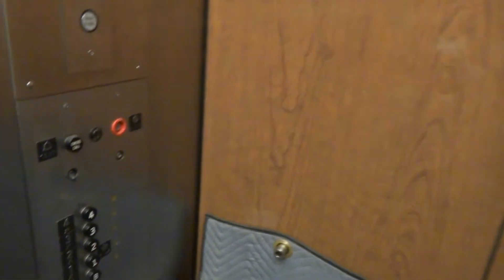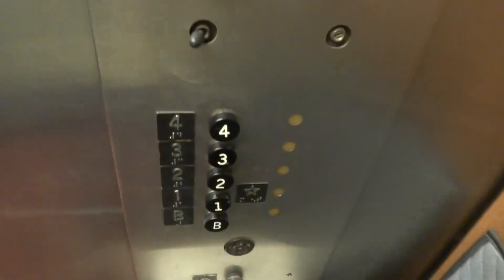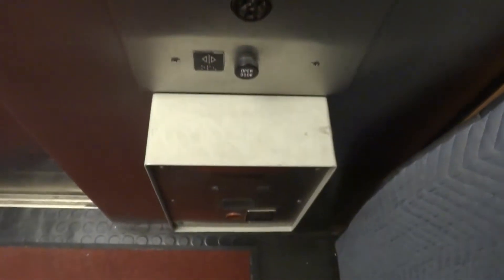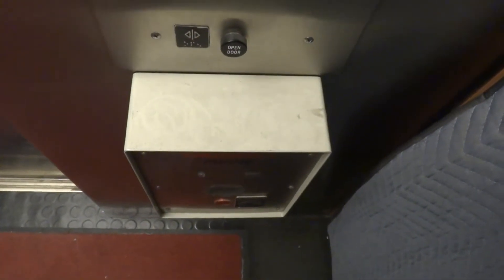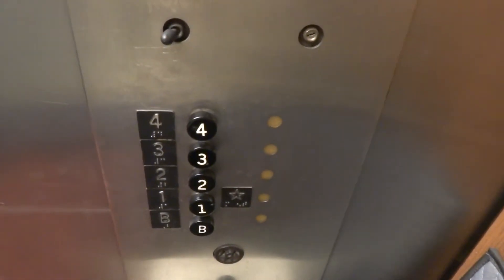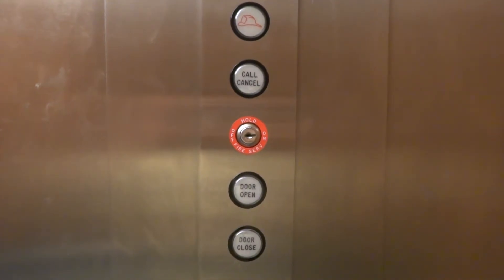2017: Vintage Otis Traction Elevator @ Engineering And Material Sciences Lab UIUC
Unfortunately this elevator has since been modernized.

This was at the University Of Illinois At Urbana-Champaign